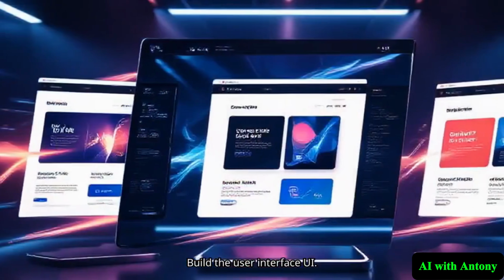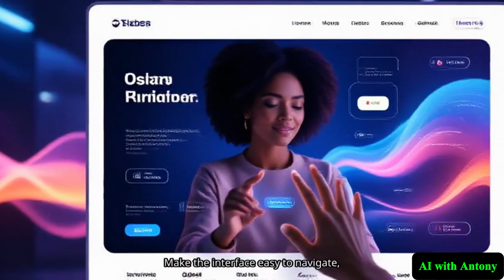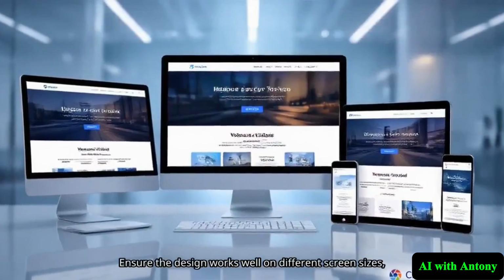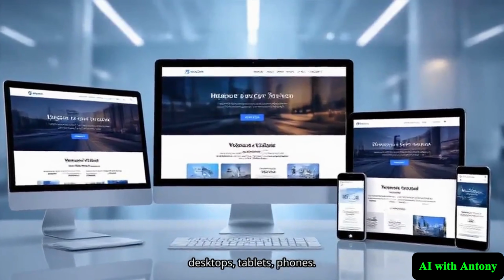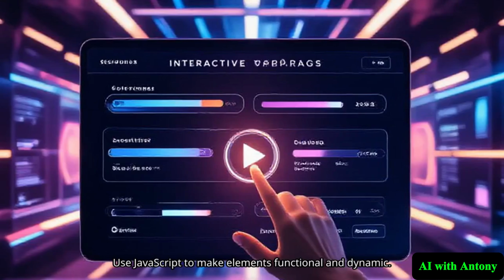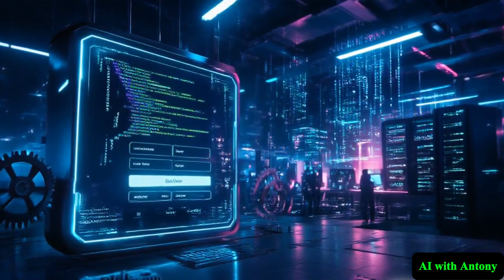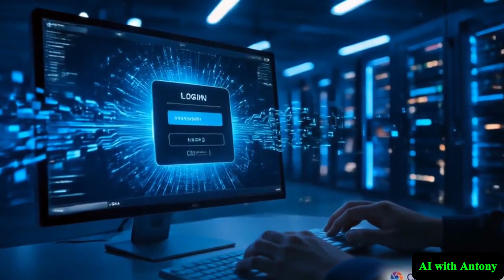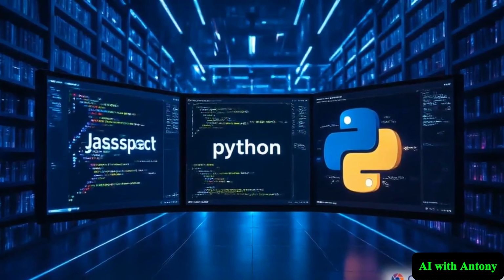what is web Development..?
📌 What Is Web Development? | Frontend, Backend & Database Explained

Web development is the backbone of the internet 🌐
In this video, you’ll understand what web development is, how websites work, and the difference between frontend, backend, and databases—all explained in simple language.

Whether you are a student, beginner, or content creator, this video will give you a clear idea of how modern websites are built and why web development is a powerful skill to learn in 2025.

✅ Role of databases
✅ How websites actually work
✅ Why web development matters today

Students & freshers

Content creators

Anyone curious about how websites work

🚀 Why Learn Web Development?

Web development opens doors to:

High-paying tech careers

Freelancing & remote work

Building your own websites & startups